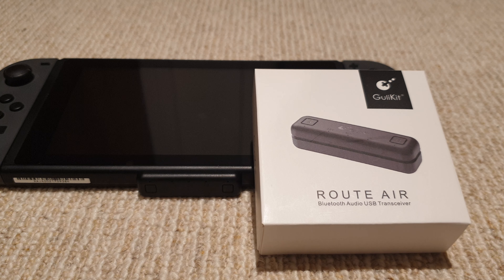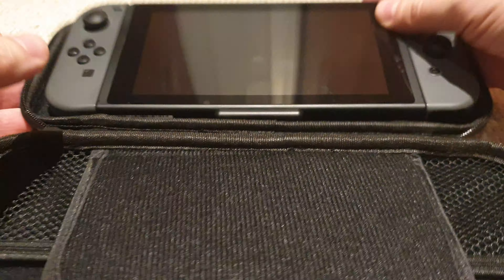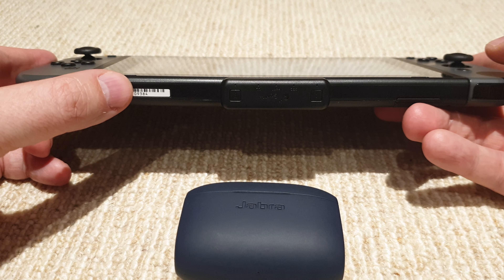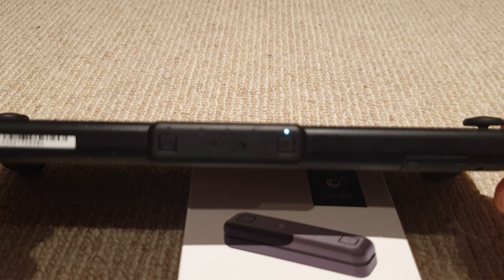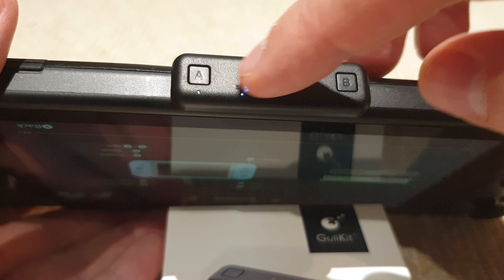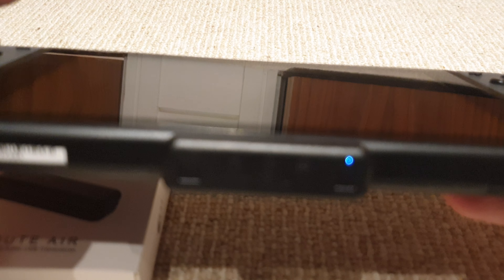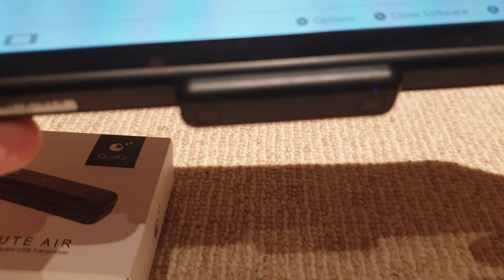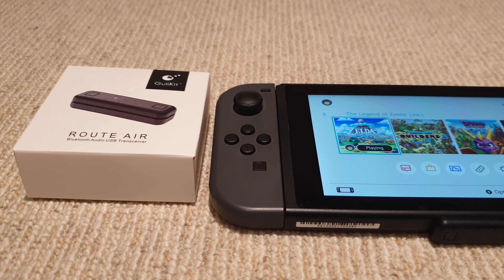Nintendo Switch bluetooth audio slim adapter - GuliKit Route Air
Super slim bluetooth audio adapter, supporting multiple devices at once and aptx